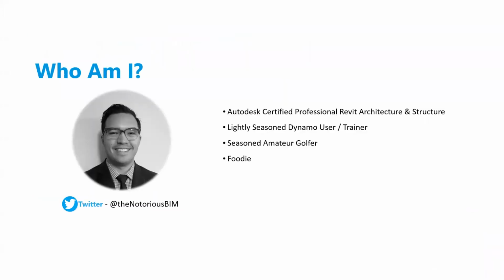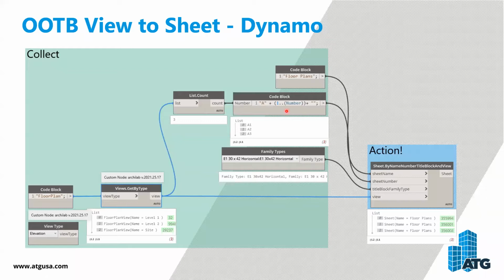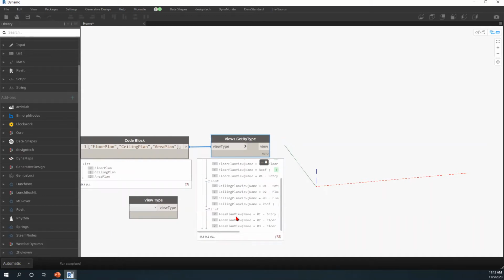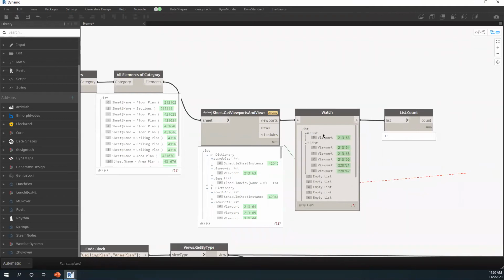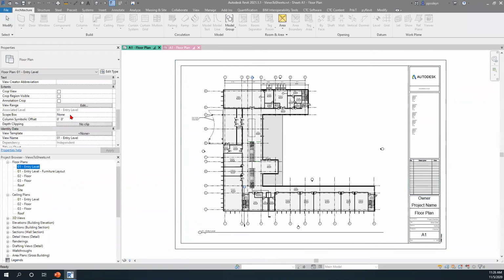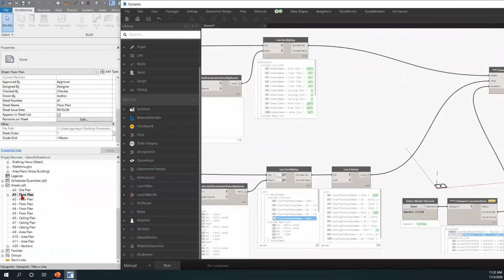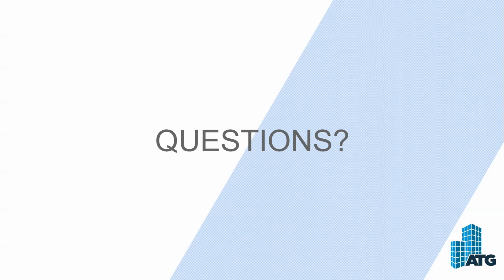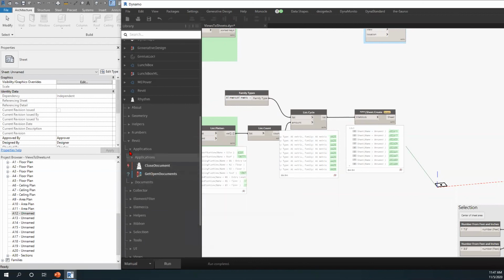The View to Sheets Workflow with Dynamo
Consider this: It's the beginning of the week and you are tasked with creating a project for your design team. This includes creating levels and area plans by using scope boxes and placing those views onto sheets that need to be created. With the power of Dynamo automation, we can create workflows to streamline the process for this project and future projects to make design easier.

• Identify how these workflows can be modified to work with your template and company standards
• Practice working in the Dynamo environment using custom nodes
• Apply logic used in the webinar to use in other Dynamo workflows

Webinar from Nov. 5, 2020, hosted by Patrick Podeyn, AEC Technical Specialist.